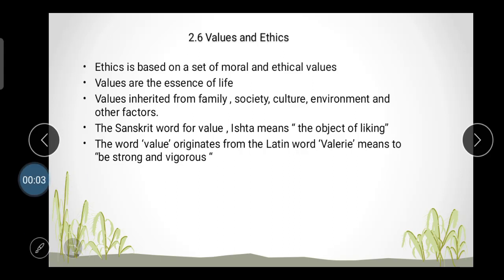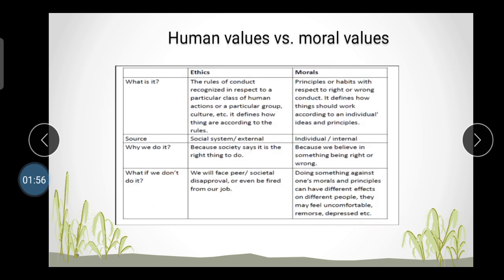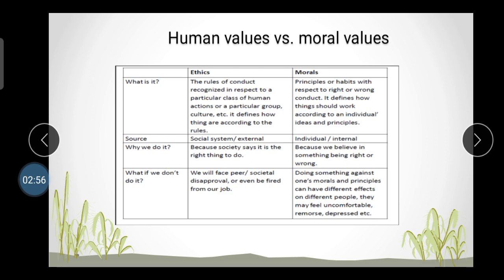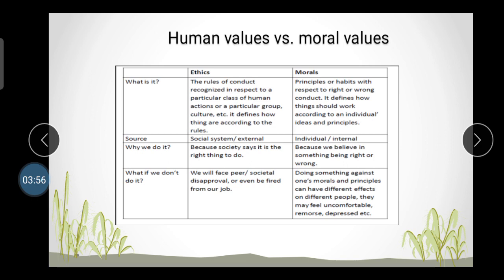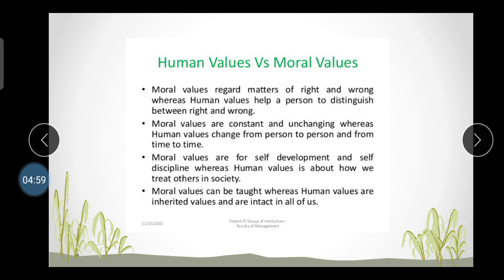Unit-2 Part-2 Business ethics